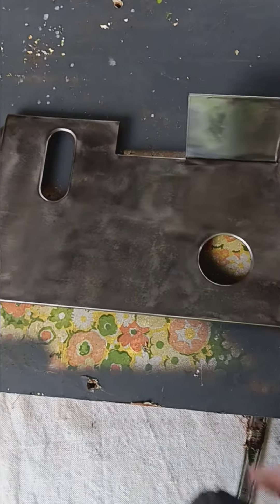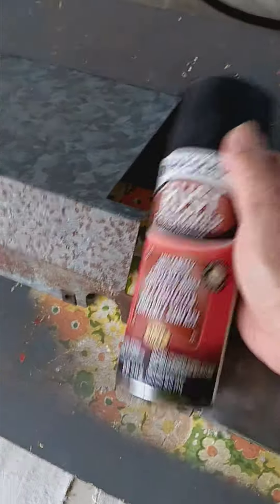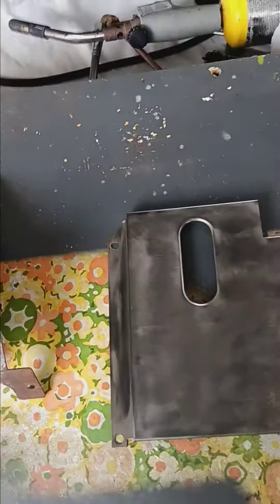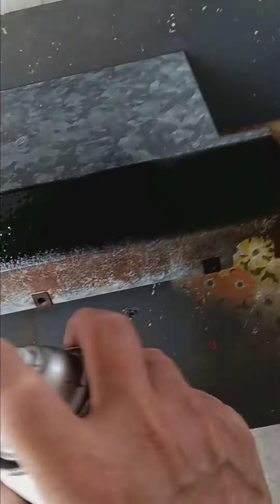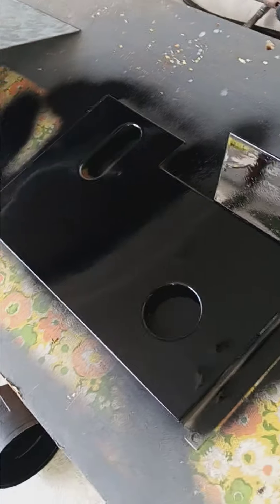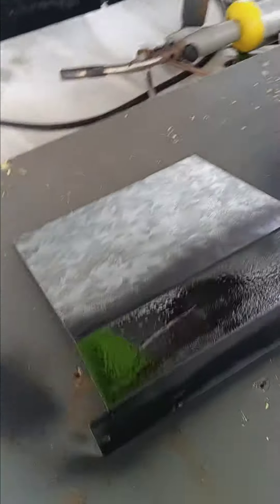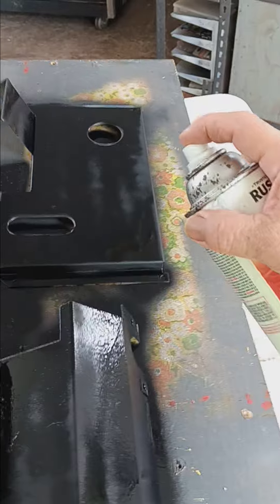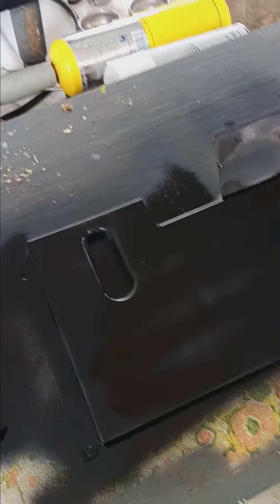Cimbali M21 Junior Redo Rusty Front panel with RUST-OLEUM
buffed panel rusted out in two days.  Rebuffed and coated with a rust fixing paint "Rust-Oleum" (not a paid endorsment), but "Hey, it works for me!")  I plan to try out my art skills and add a favorite pet.  I'm using white as a background highlight.  I'm also using a low level flame to harded the last paint coating.